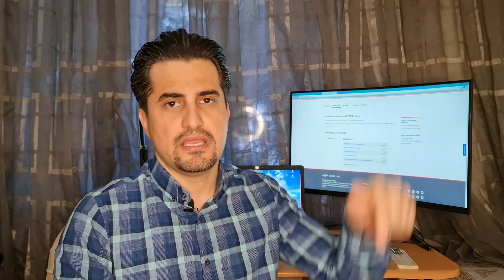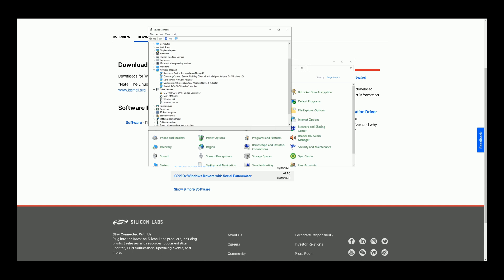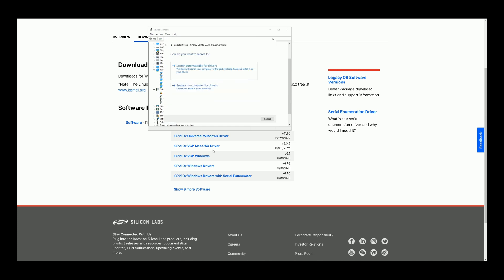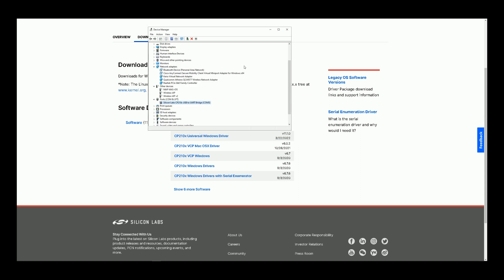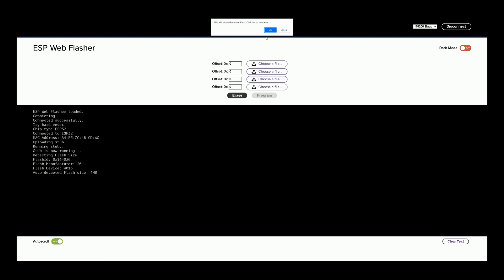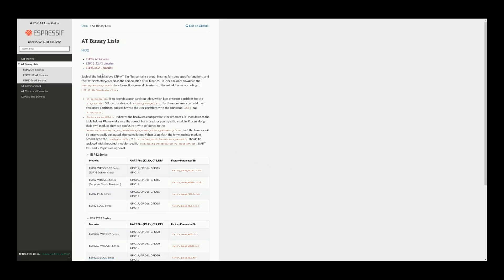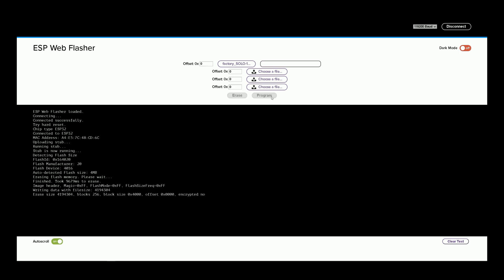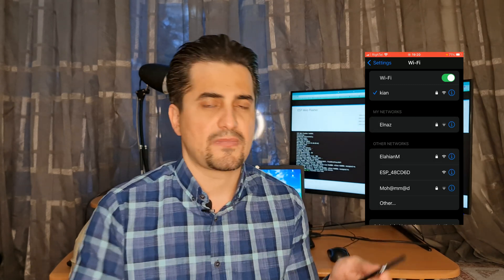Reset ESP development Boards to default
Learn to reset ESP development boards including ESP32 and ESP8266 to default.

TWYW9vhcTtwWFQJWzhKrGkDedYCQvV84kv